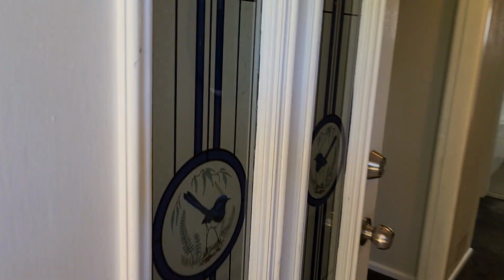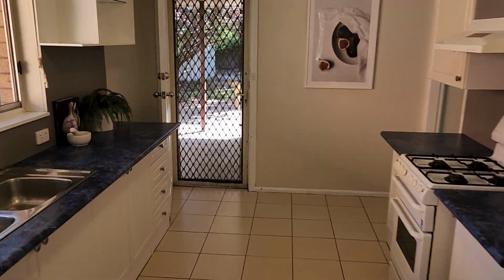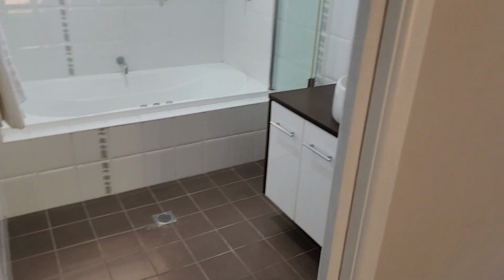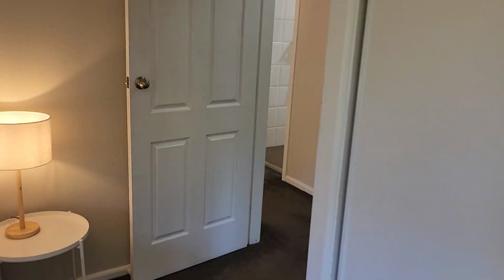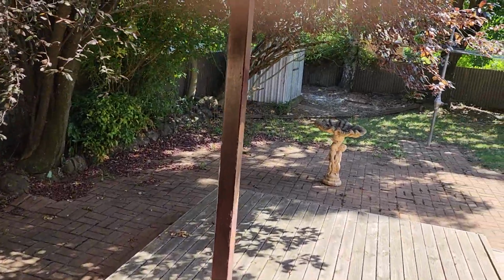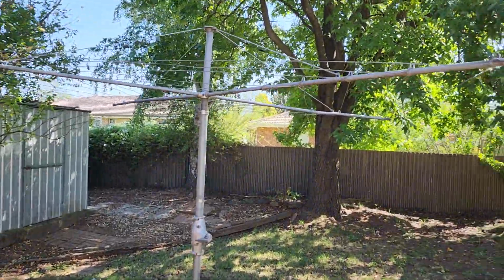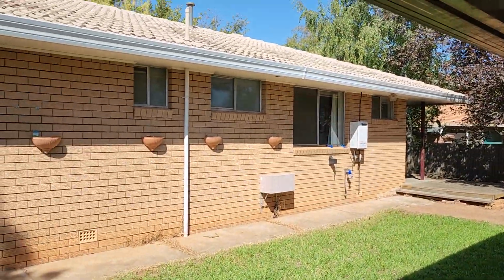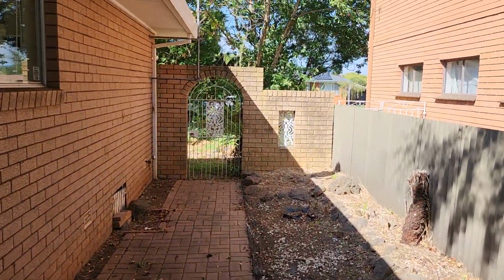2 Courallie Dr, Interior